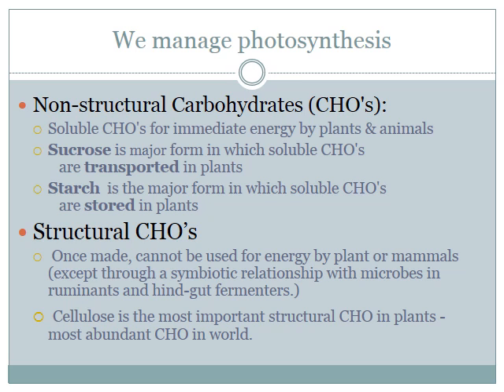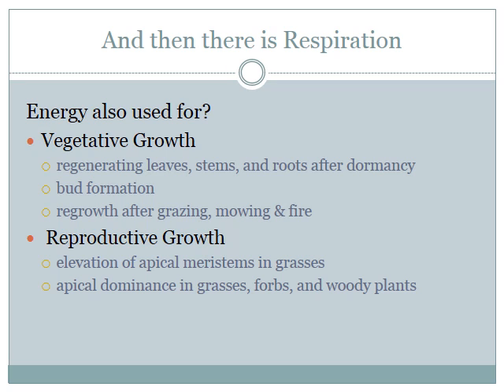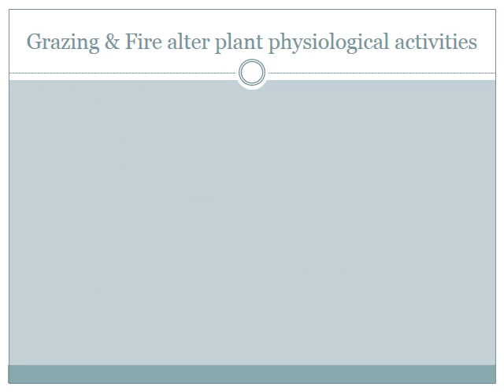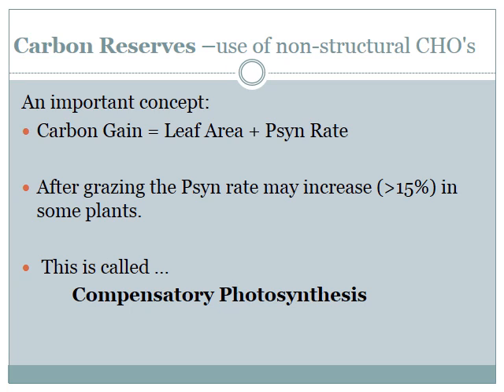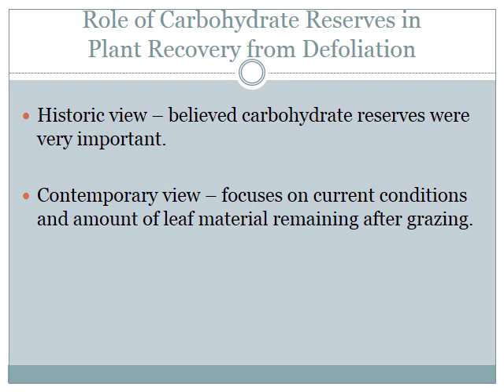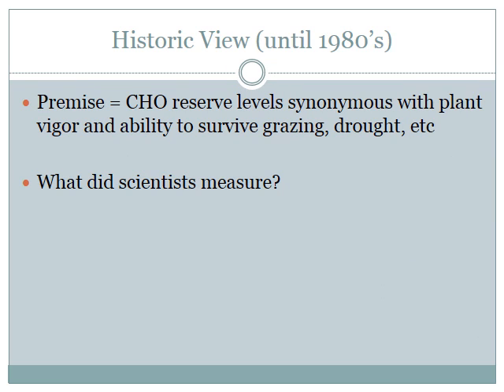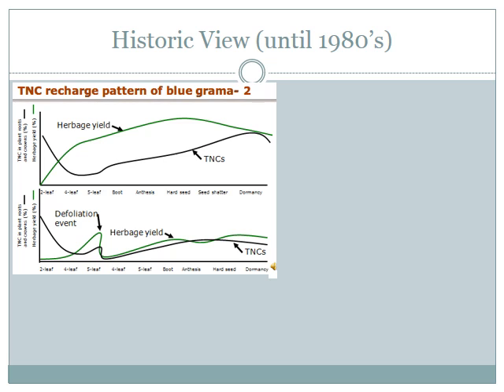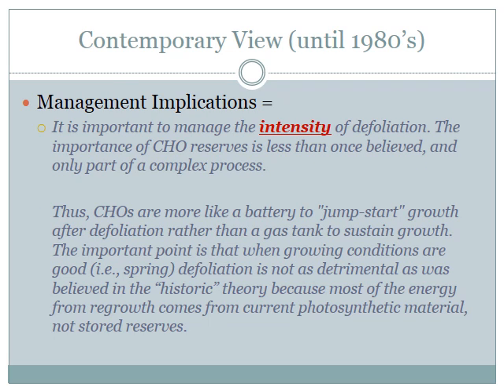Rangeland Plant Physiology for disturbance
Aspects of plant physiology that affect plant response to disturbances including fire, grazing, and trampling.